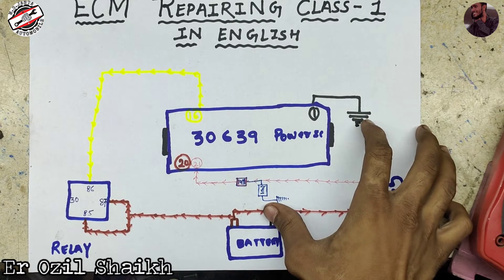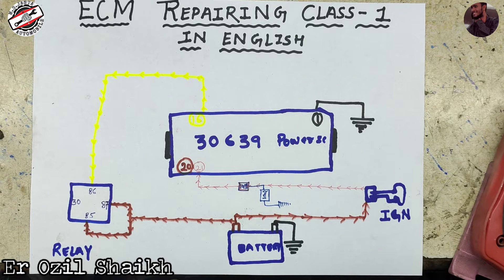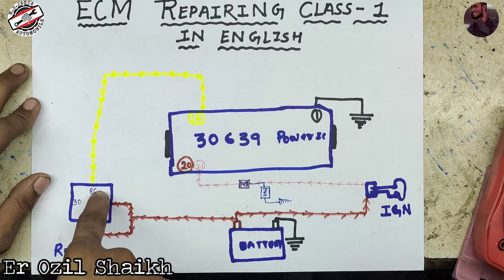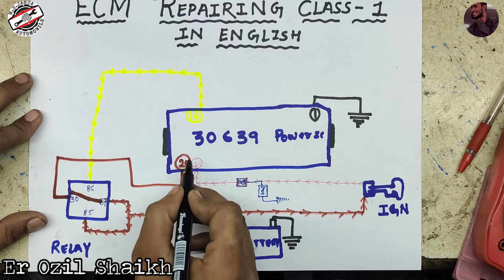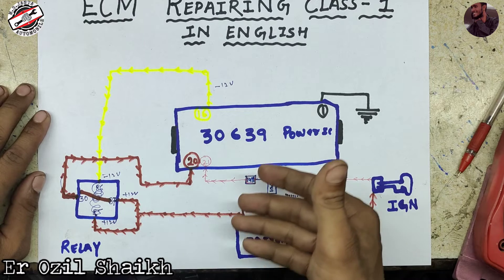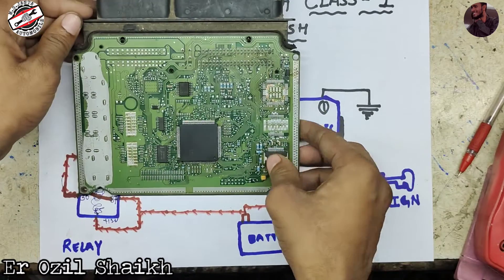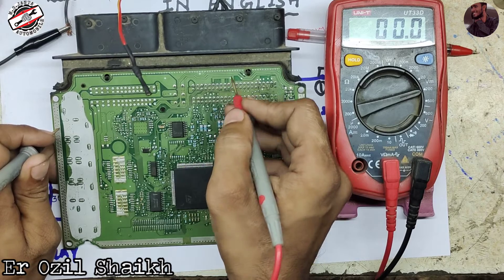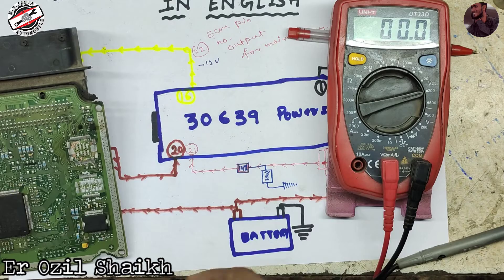Ecm Repairing Class-1 In English | 30639 ic main relay power distribution | Power ic pinouts explain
Important Point:-

Hello guyz.
1) Ecm Training Class-1 | About power section 1 with supply ic only (40077) | ignition n 12v on sply ic👇

2)Ecm Training Class-2| About power section 2 with injector ic supply (40005) | ignition and main, gnd👇

3) Ecm Training Class-3 | About power section 3 with final this ic most common get faulty| Ozil Shaikh👇👇

4) Ecm Training Class-4 | System ic section 1 with on table checking process without pinout(4587P) Ozil👇👇

5) Ecm Training Class-5 | System ic explain and fault find | 4587P | don't skip video watch full |Ozil👇

8) Ecm Training Class-8 | +12v Supply injector high side Circuit | Magnet marrelli ecm explain| Ozil S.👇👇

9) Ecm Training Class-9 | 21v Supply in injector section of Magnet marrelli ecm | don't skip video Ozil👇👇

10) Ecm Training Class-10 | High side Injector Circuit Feedback of  Magnet marrelli ecm | Clear all dout👇👇

11) Ecm Training Class-11 | Power ic L9132 Magnet marrelli ecm explain section 1 | Maruti fiat etc Ozil.👇👇
12) Ecm Training Class-12 | L9132 mai relay output, 5v out, Processor input | Magnet marrelli ecm | Ozil👇👇

13) Ecm Training Class-13 | L9132 last video of power ic | crank, can, etc pins | Don't skip video Ozil.👇👇

14) Ecm Training Class-14 | Abs control module Supply battery to abs pin | 9409 internal circuit | Ozil.👇👇

15) Ecm Training Class-15 | 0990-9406 power and system ic | abs control module Supply explain | Ozil S👇👇

16) Ecm Training Class-16 | abs module live board voltage checking and explain | Doge abs | Ozil Shaikh.👇👇

18) Ecm Training Class-18 Section 2 | Practical with eps tester and eps module | Don't skip video | Ozil👇👇

20) Ecm Training Class-20 | Low side injector section verna,i20 diesel ecm | Explain 40005 ic and mosfet👇👇

21) Ecm Training Class-21 | 12v high circuit supply of injector section | i20, verna diesel ecm | Ozil👇👇